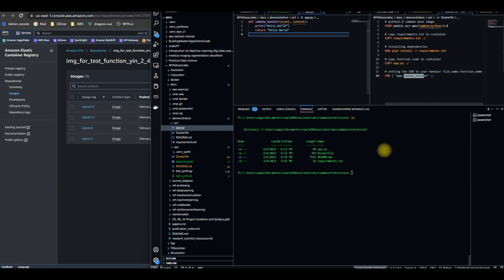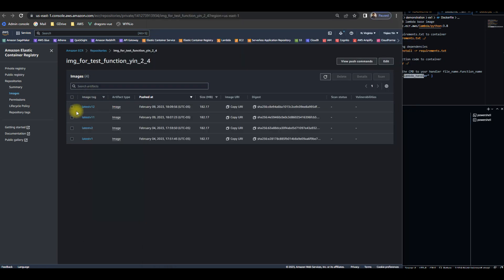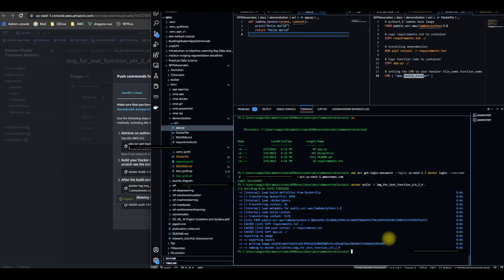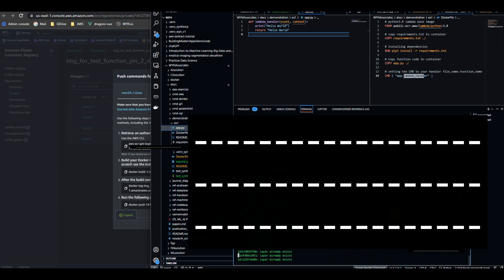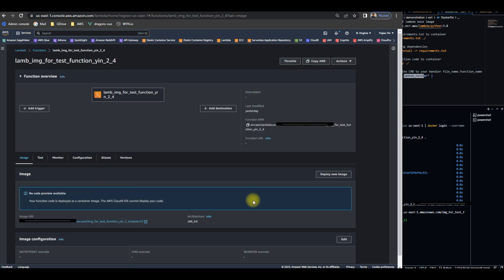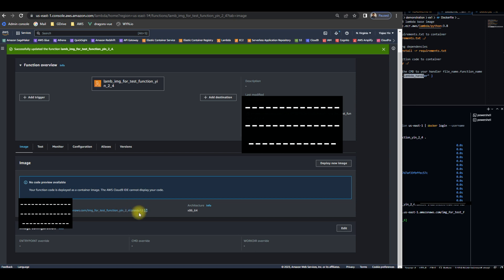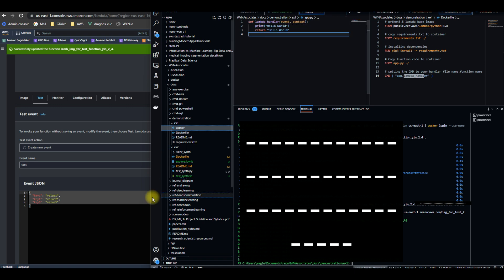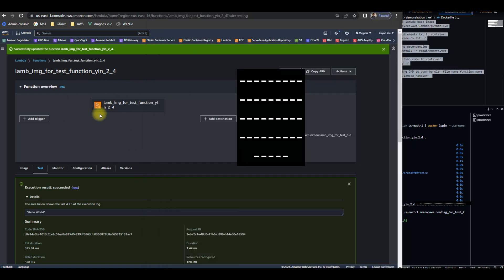Book Review - Applied Machine Learning for Healthcare and Lifescience Using AWS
AppliedMachineLearning for Healthcare and LifeSciences is the use of machine learning algorithms and techniques to analyze and interpret medical and biological data to improve healthcare outcomes. It involves the application of machine learning algorithms to various data sources, including electronic medical records, genetic information, medical images, and medical devices, to develop models that can make predictions and inform decision making in healthcare and life sciences. The goal is to improve patient outcomes, reduce healthcare costs, and enhance the understanding of disease processes.

✅Summarize the introductory concepts of machine learning and AWS machine learning services
✅Each of these chapters has three key purposes -- First, to introduce each segment of the industry, its challenges, and the applications of machine learning relevant to that segment. Second, to help you get to grips with the features of the services available in the AWS machine learning stack like Amazon SageMaker and Amazon Comprehend Medical. Third, to enable you to apply your new skills to create an ML-driven solution to solve problems particular to that segment.